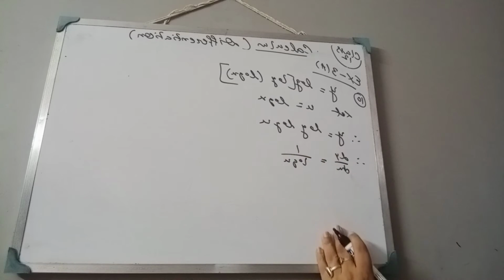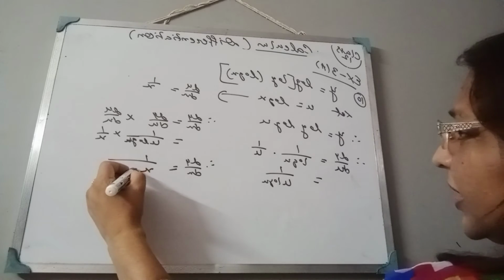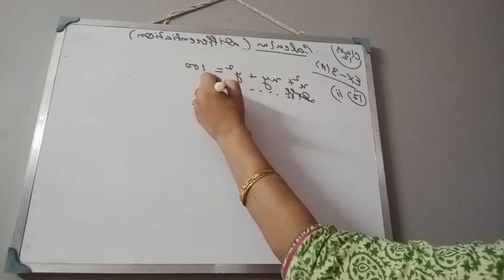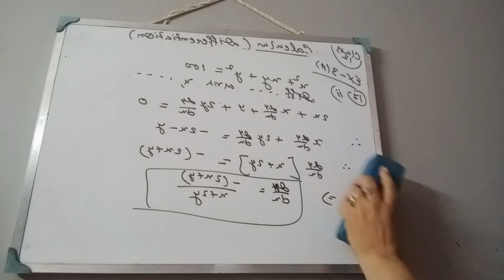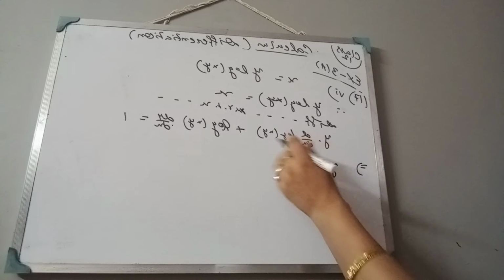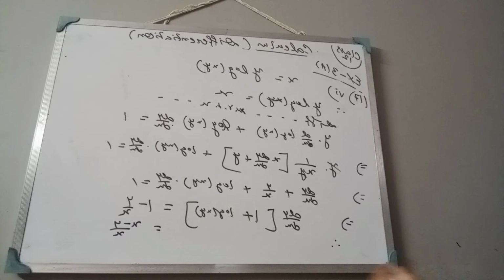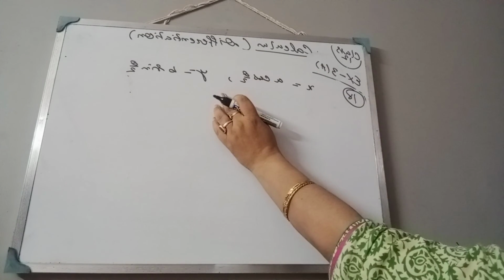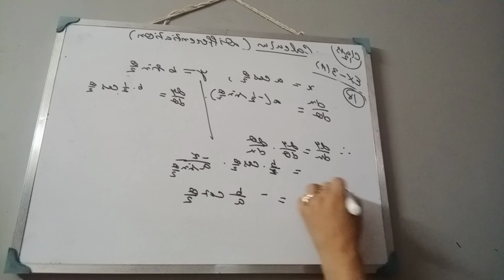Maths class 12 ( Differentiation) Part 4